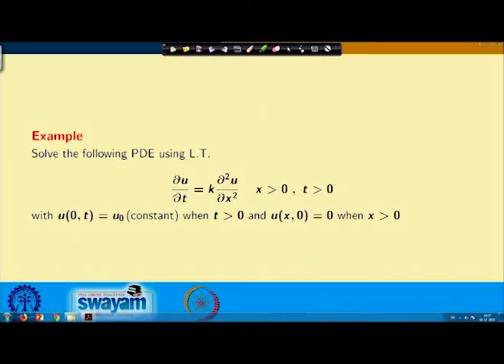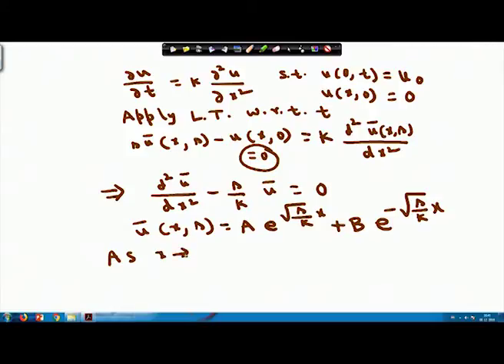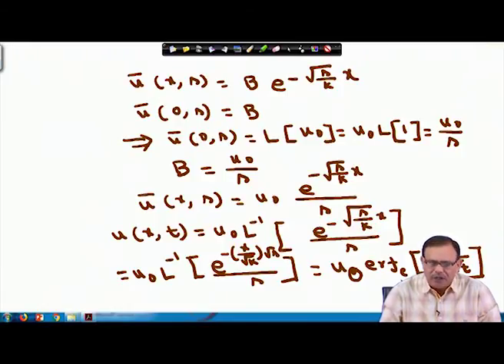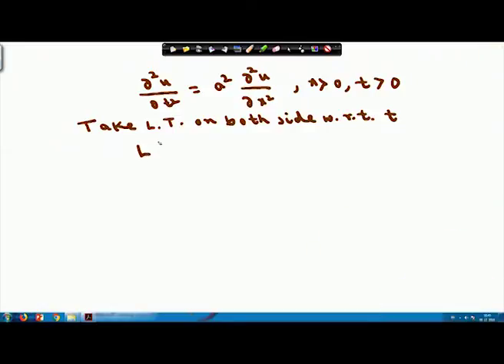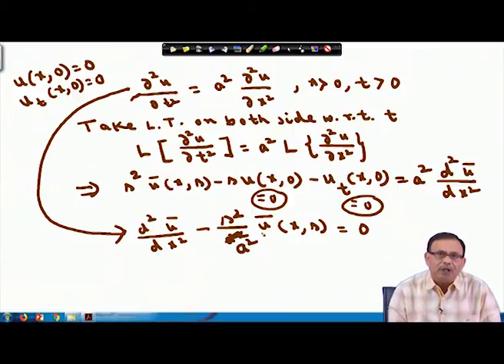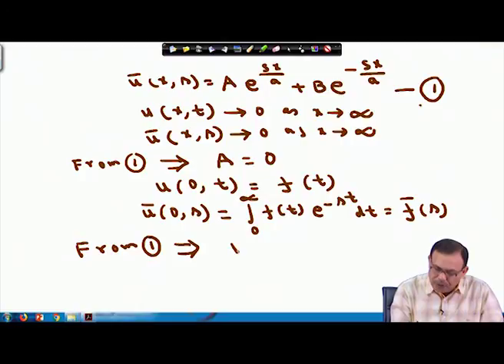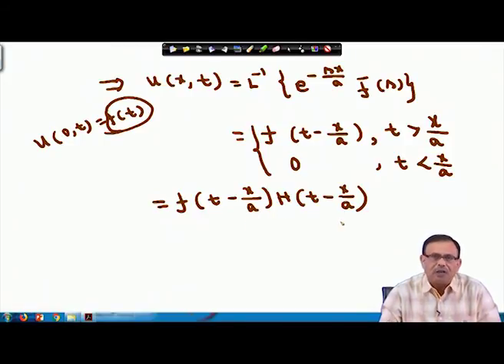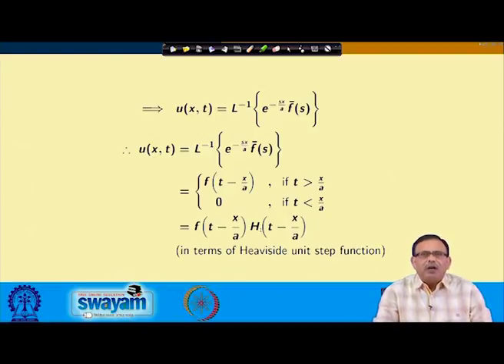Solution of heat equation and wave equation using laplace transform